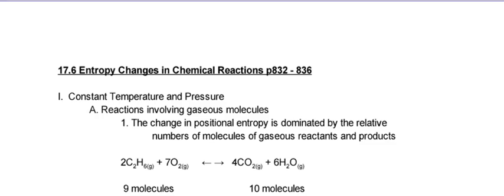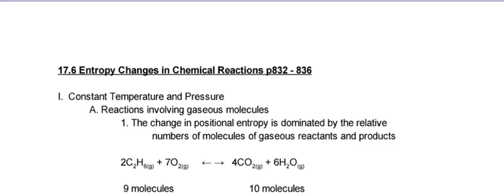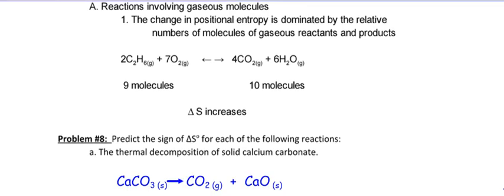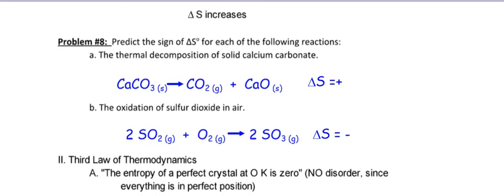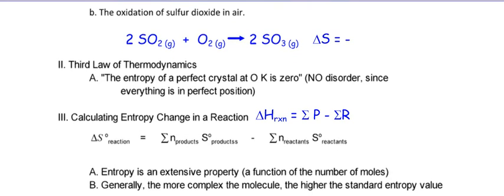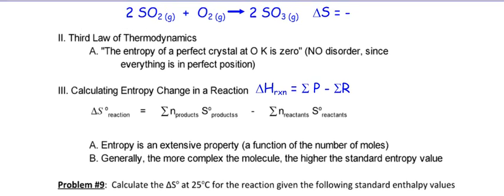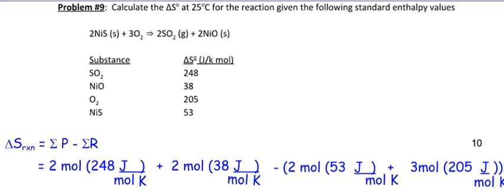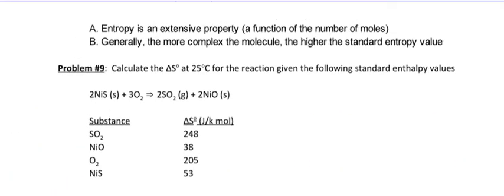Blankwalle 17 6